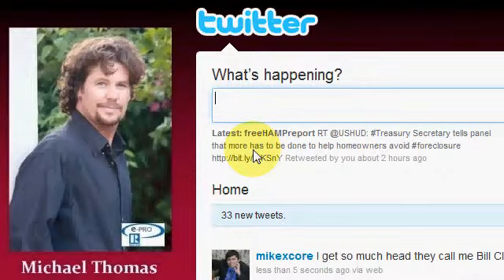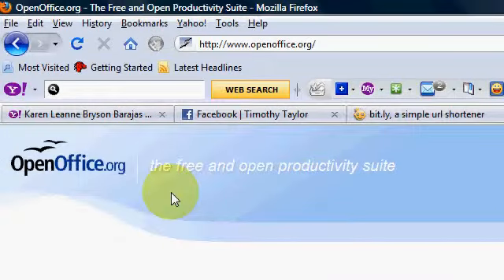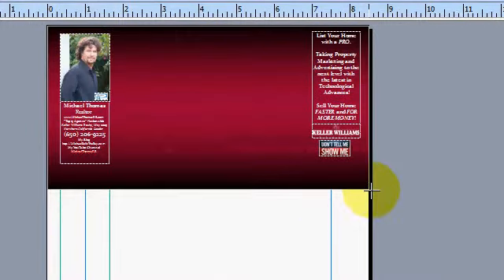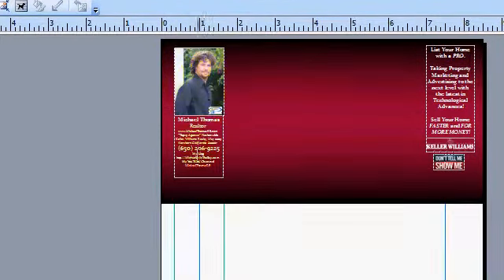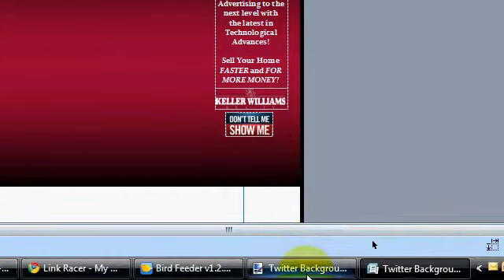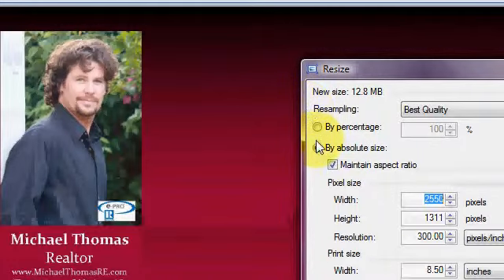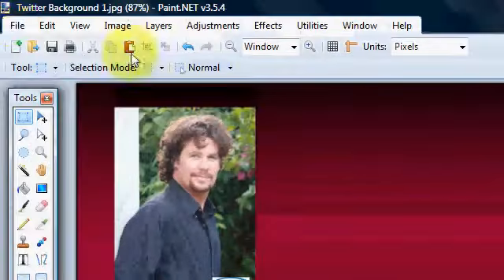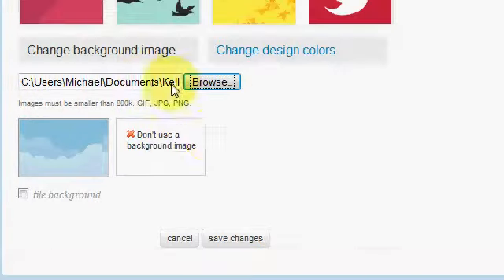Michael Thomas KW Twitter Tutorial 3 - Customizing your background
3rd Twitter tutorial for Realtor's teaching how to use free programs for creating custom background for your Twitter page.